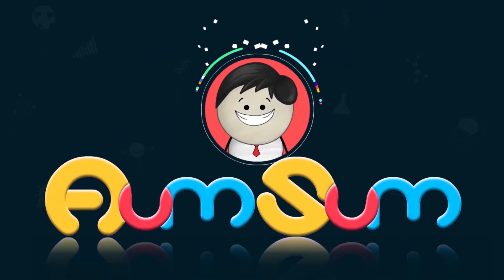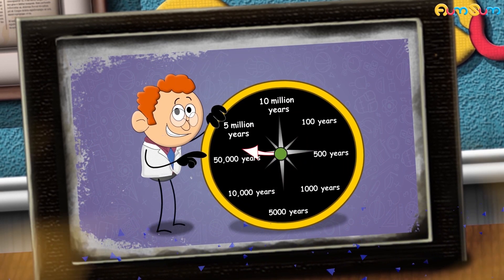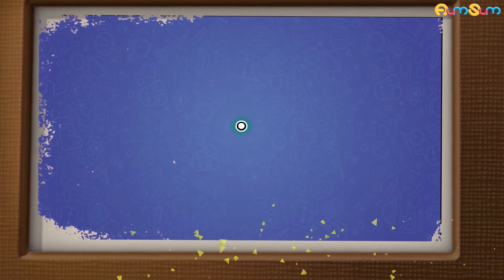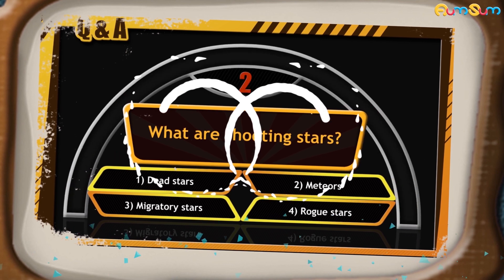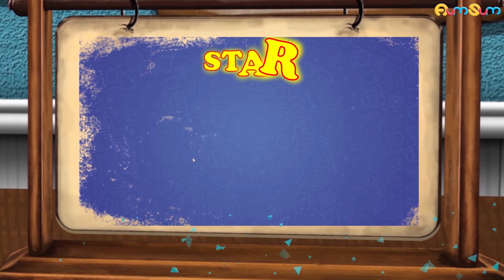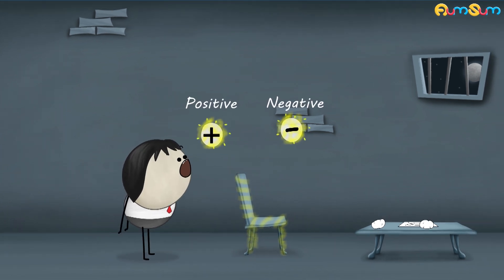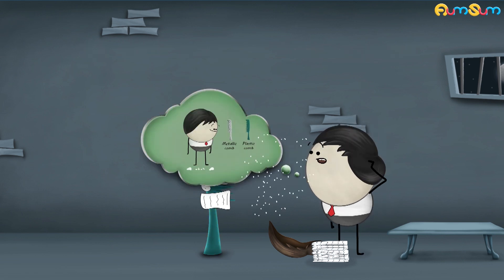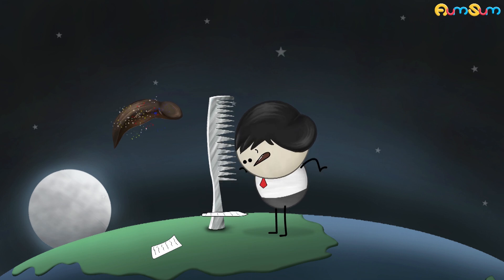How do Stars form? + more videos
Stars are like huge balls of fire that emit a tremendous amount of heat and light. Stars don't form in a few seconds, minutes or hours. Star formation process is so slow that it can take millions of years.

A star begins its life inside vast molecular clouds of dust and gas. These molecular clouds are also known as nebulae or dark nebulae. They mostly contain hydrogen and helium molecules along with some other particles. Normally, these molecular clouds are cold and stable. However, a nearby supernova explosion or galactic collision may send a shockwave or tremendous amount of energy through a molecular cloud.

Now, in the molecular cloud, this energy causes a gravitational disturbance due to which it begins to collapse on itself under its own gravity, causing hydrogen and helium to clump together and thus, increasing the mass in the center of the cloud. This increase in mass, increases the gravitational pull, thus attracting even more molecules and particles from the surrounding. As more and more molecules and particles collapse or fall into the center of the cloud, the center begins to heat up. This heated center or heated core is known as a protostar.

A protostar continues to pull more molecules and gets hotter and hotter until the temperature and pressure reach to such an extent that hydrogen nuclei begin to fuse with one another producing helium and releasing heat, light and radiation. This process called nuclear fusion. When this happens, the inward force of gravity is exactly balanced by the outward force created by heat and radiation. These inward and outward forces maintain balance and thus, a star is born.